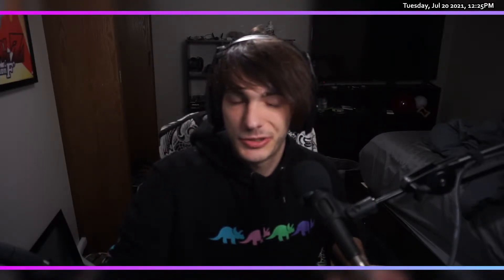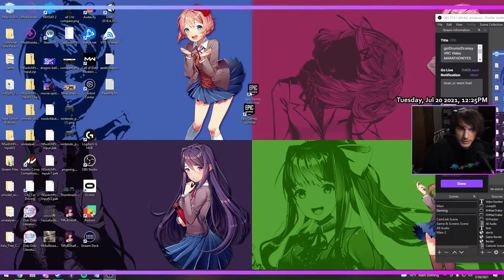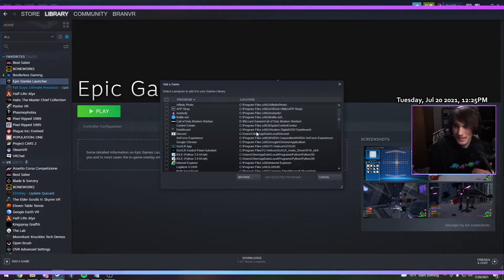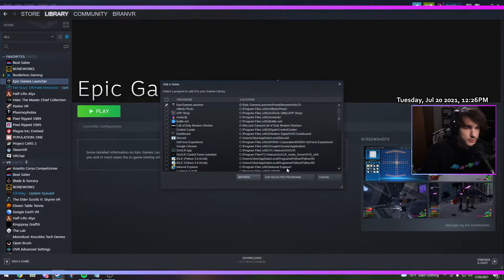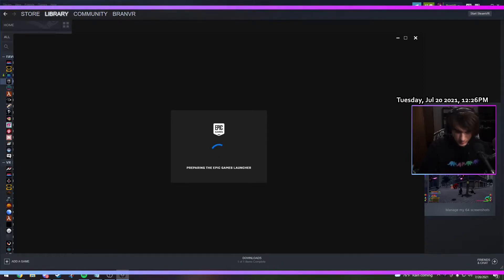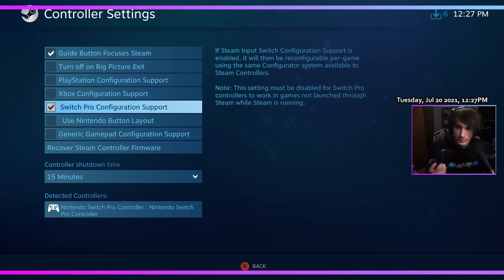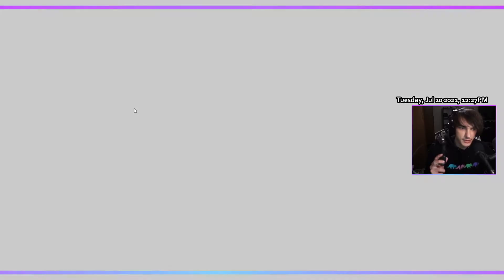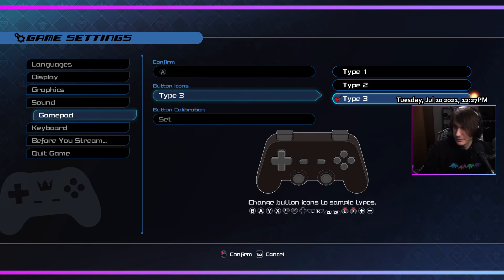(PC/EASY TUTORIAL) HOW TO USE NINTENDO SWITCH CONTROLLER ON KINGDOM HEARTS 3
No silly joy to key programs. no xbox controller emulators, nothing but using the native support provided to you by the beautiful people of Valve Software. All hail Lord GabeN.

But seriously though, since you already have steam, this is the easiest method with the most user friendly experience and deeper control over your nintendo switch controller

Lol i used my old online name at the beginning of the video, some habbits die hard XD